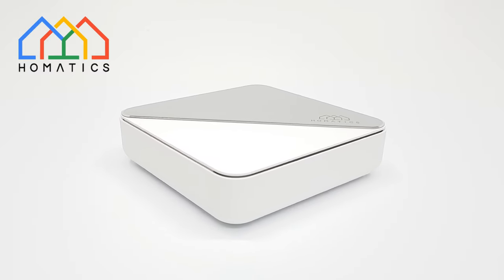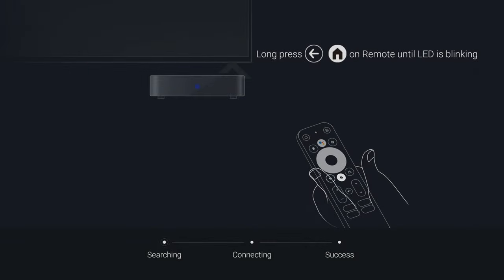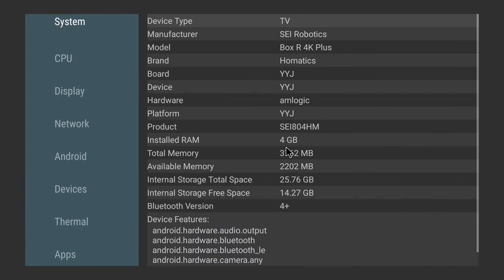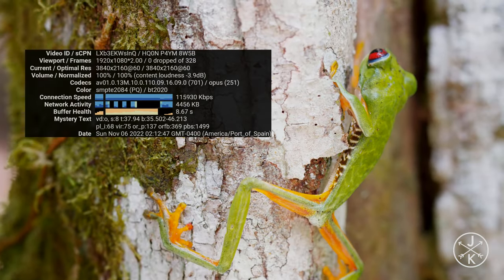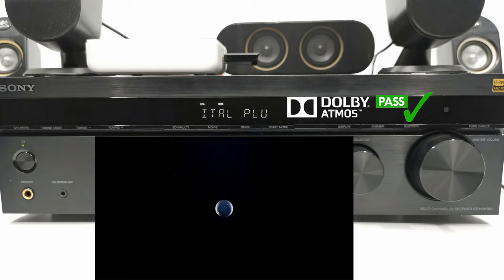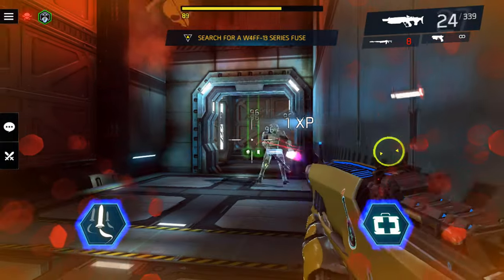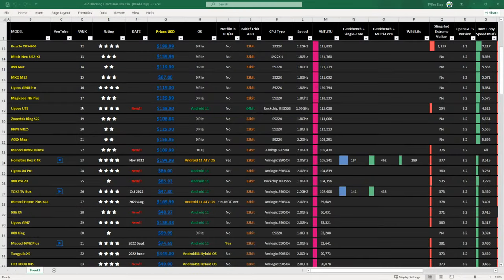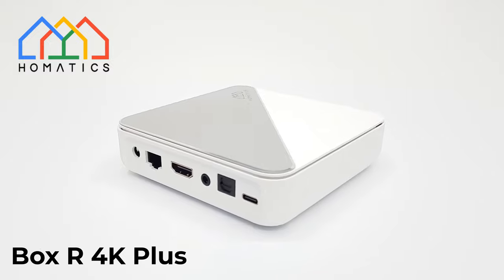HOMATICS Box R 4K Plus Google Certified Premium Android TV Box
HOMATICS Box R 4K Plus TV Box review

So this is the Homatics box R 4K Plus TV Box and what you get in this model is a fully Google certified Android 11 TV OS operating system with the Google Widevine L1 and HDCP 2.3 protection. It also comes with a Netflix ESN certification. This means that it can can run any premium paid subscription service in HD and 4K.

✅Sony Dolby/DTS Receiver used in video

*Homatics Box R 4K Plus hardware*

CPU - Amlogic S905X4 quad-core 2.0 GHz
GPU - ARM Mali G31 OpenGL 3.2 Vulkan support
RAM - 4 GB LPDDR4
Internal Storage -32 GB eMMc
Wi-Fi - Dual Band 2.4GHz + 5GHz
LAN - RJ45 1000 Mbps
Bluetooth - 5.0

*Homatics Box R 4K Plus I/O ports*

1 HDMI 2.1
1 RJ45 1000 Mbps
1 Optical audio
1 AV port
2 USB type C
1 USB 3.0
1 USB 2.0

*Pro Features*

Amlogic S905X4 Quad-Core CPU 2.0 GHz
Mali G31 GPU Opened GL 3.2 Vulkan
Google certified with DRM Widevine level 1
Not rooted (NB. needed for Google certification)
Netflix ESN certification
Android 11 TV OS operating system
4K HDR display w/ Dolby vision
Disable HDR and auto HDR
YouTube in 4K HDR resolution
HDMI CEC options.
Dolby Atmos/DTS audio/Dolby TrueHD
Built in Google Chromecast
Bluetooth voice remote with Google assistance features
Good performance benchmarks
USB type C port
Top aluminum CPU cooling pad
Max speed on the 5GHz band and GB LAN port
No overheating
Bluetooth connection is stable

Intro: 0:00
Unboxing: 0:34
I/O Ports: 1:29
Launcher Features: 2:25
Bluetooth Remote: 4:20
Google Assistant: 4:40
System and Hardware info: 4:49
DRM Info: 6:19
Root information: 6:44
Netflix/Prime video Quality: 6:58
YouTube: 7:31
Mobile Screen Casting: 7:46
4K HDR HLG HDR AV1 Video Playback: 8:14
Dolby Atmos/DTS Audio: 10:03
3D Gaming/Keymapping: 12:44
Benchmarks: 13:38
Rankings Chart: 15:20
Pros and Cons: 15:52
Deals and Discounts: 16:48